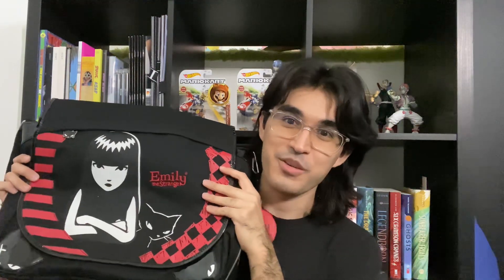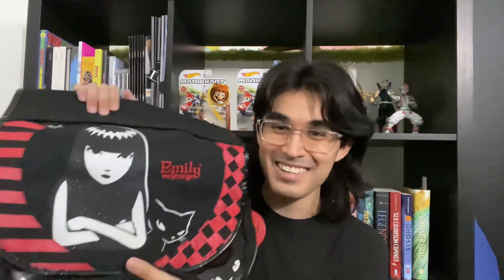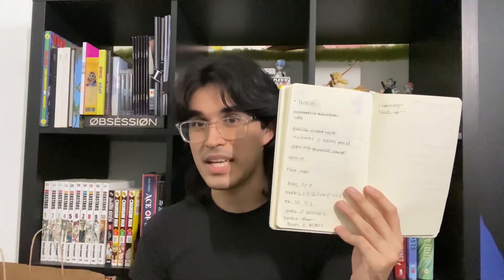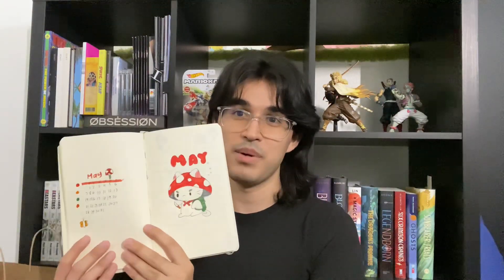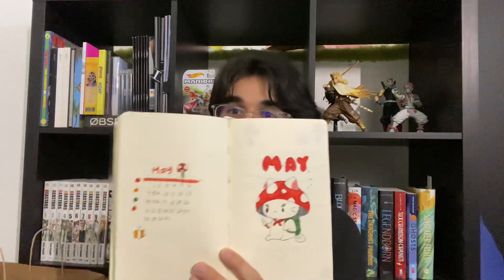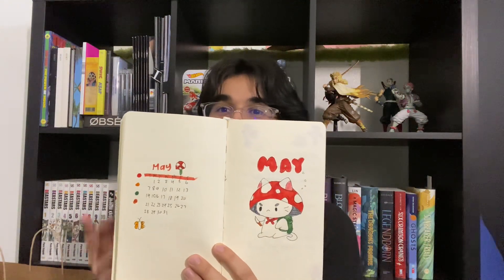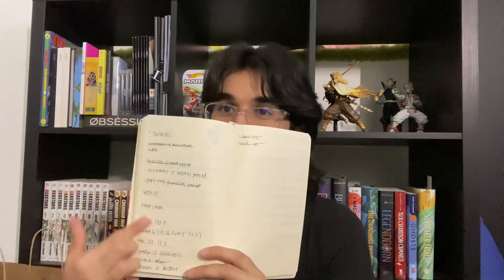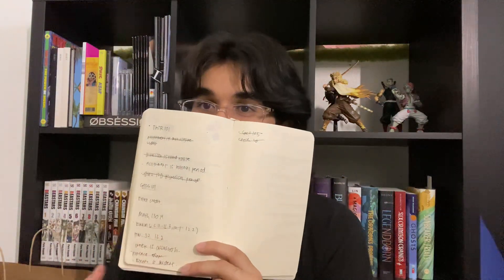my first day of college 📕 what’s in my school bag, & grwm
get ready for my first day of college with me, and whats inside my bag. i share a lot of the things i need for school!!!  thanks so much for watching this video.

Free Music for Videos 👉 Music by Lofi Breno - Focused on Focus g